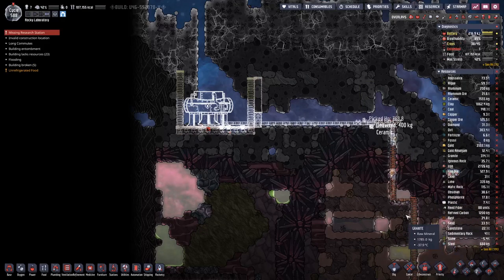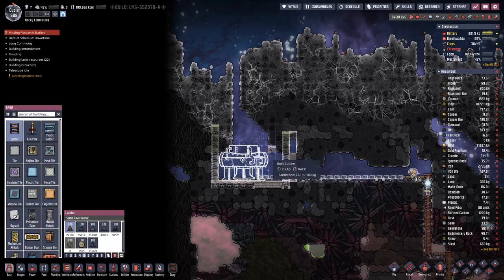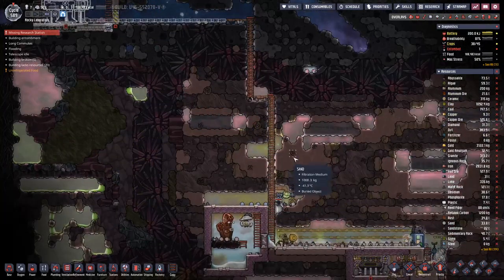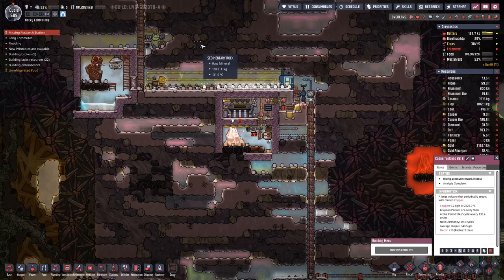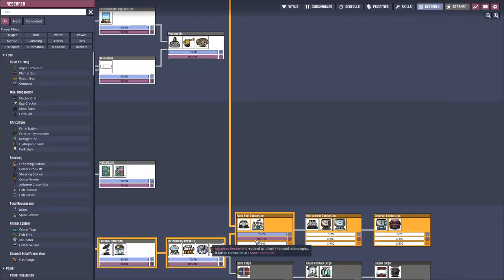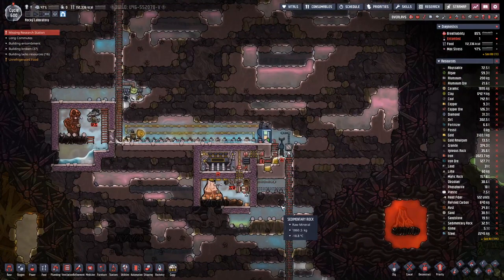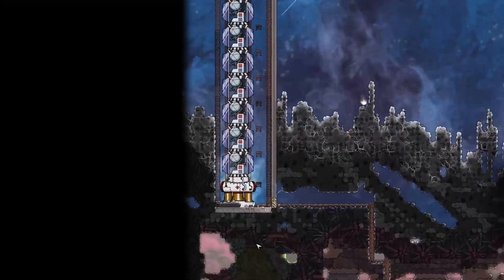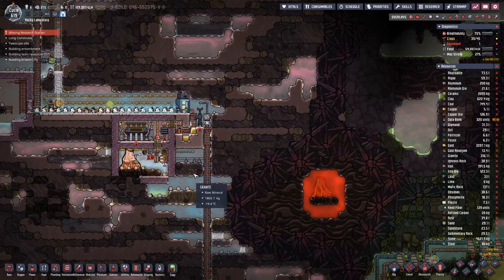Oxygen not Included - S3E32 | It's Rocket Time, Baby